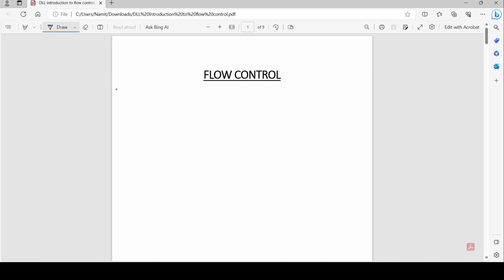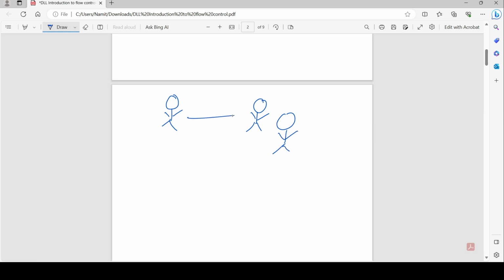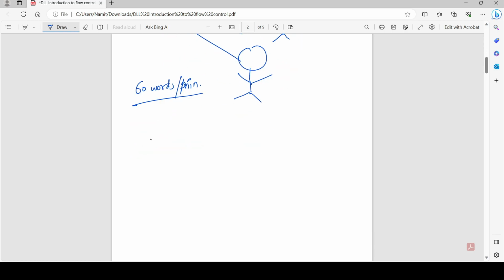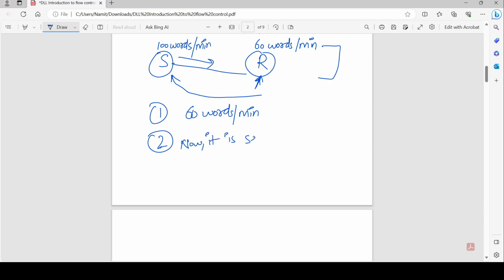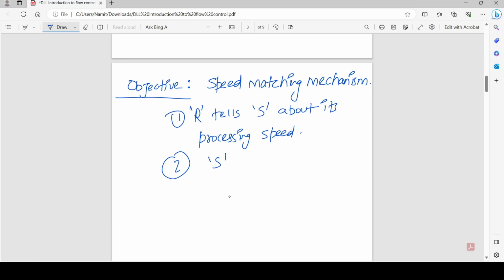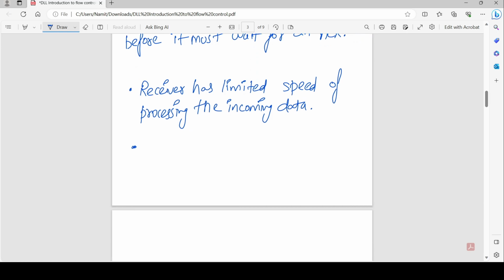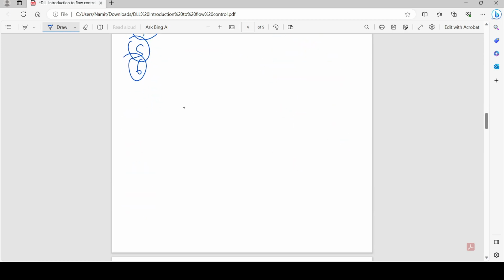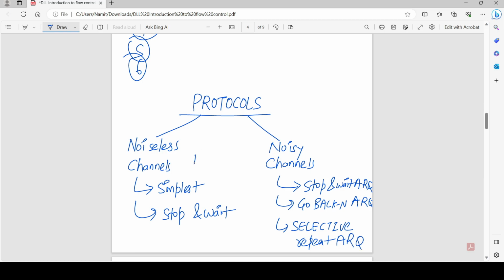DLL Functionalities Introduction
Computer Network: DLL Functionalities Introduction